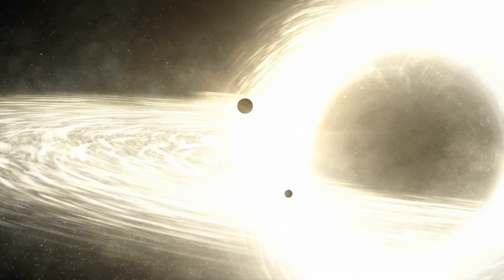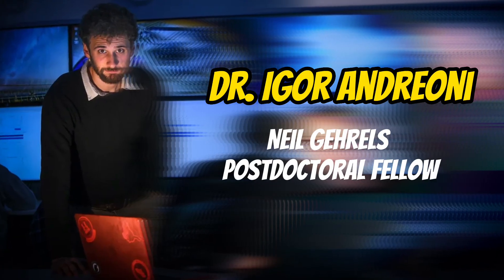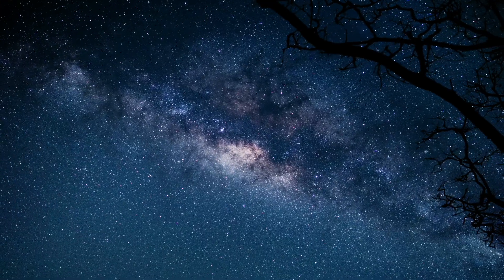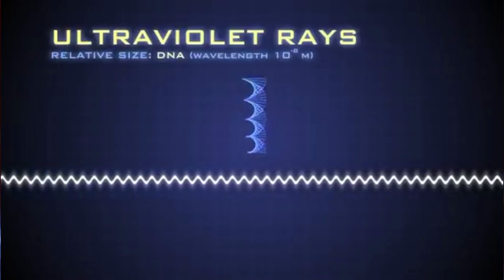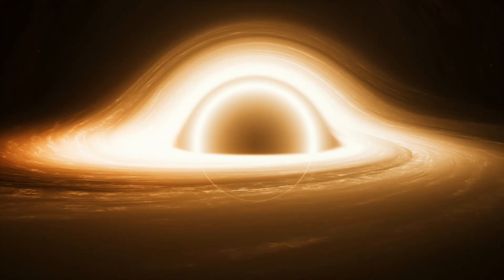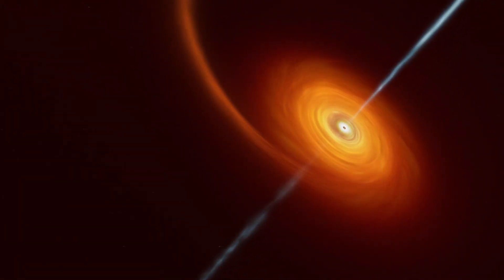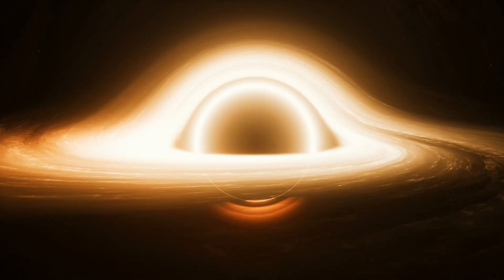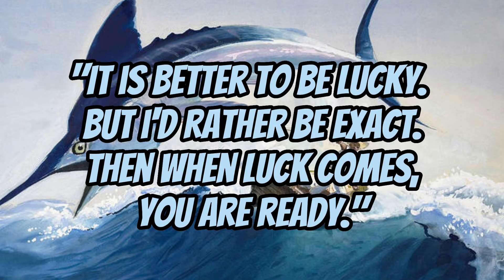That was a MASSIVE blackhole meal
'AT2022cmc' is weirder than you think
Watching a blackhole having lunch, from 8 billion+ years ago! This exceptionally rare event was a treat for astronomers, and Dr. Igor Andreoni explains this ground breaking discovery to us first hand. You can read about the his paper

Get into Astronomy from your backyard!
Kids Telescope
Beginners Telescope
Advanced Telescope

Image/Video Credits:
Envato Elements with License
Palomar Observatory/California Institute of Technology
ESO
VLT
Carl Knox (OzGrav, ARC Centre of Excellence for Gravitational Wave Discovery, Swinburne University of Technology)
ESO/M.Kornmesser

Curious Thoughts
Signal, luna Flight